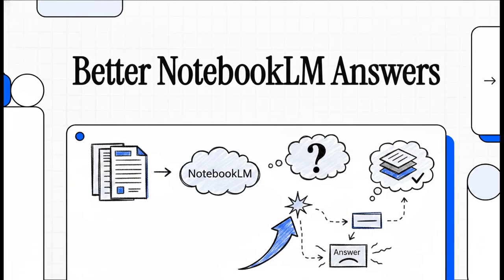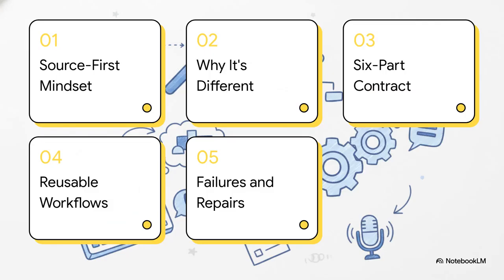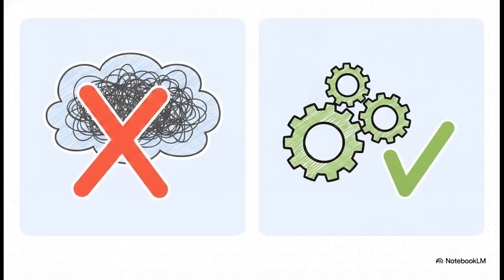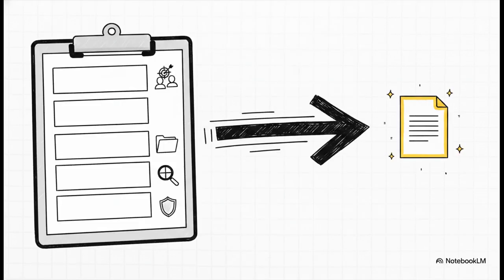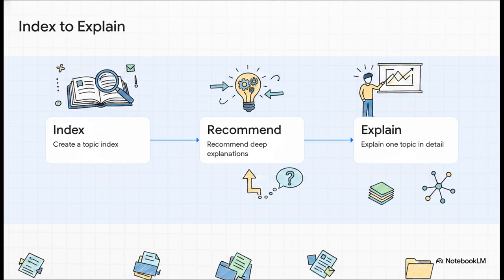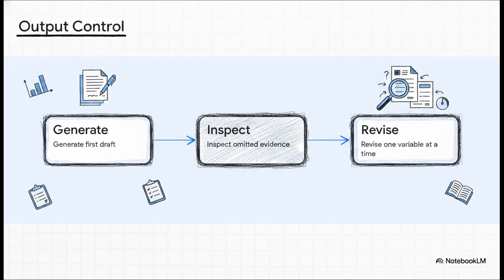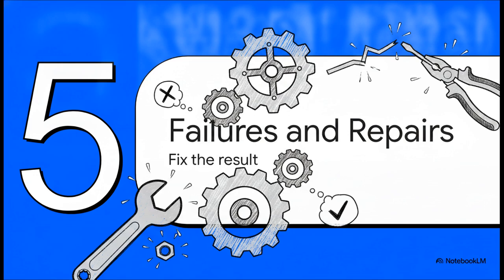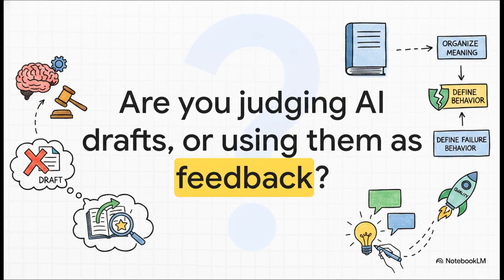Gemini NotebookL Prompts: Why Chatbot-Style Questions Give Bad Answers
Description: Are you still getting generic, shallow, or "hallucinated" answers from NotebookLM? The problem isn't the AI—it’s the "theatrical" way most people prompt it. Unlike general chatbots, NotebookLM doesn’t need a giant wall of instructions or a fake persona. It needs a contract.
In this video, we break down the Source-First System, a professional framework that moves away from "one-shot" summaries and into disciplined, multi-stage reasoning. You’ll learn why source engineering always comes before prompt engineering and how to use the 6-Part Prompt Contract to get verifiable, high-stakes results every time.
What You’ll Learn:
• The 6-Part Prompt Contract: A reusable template to define your Objective, Audience, Source Scope, Output Structure, Evidence Rules, and Failure Behavior.
• Source Engineering: Why narrowing your sources is more effective than rewriting your prompt for the fifth time.
• The "Failure Rule": How to force the AI to identify evidence gaps instead of "guessing" or smoothing over contradictions.
• Chat vs. Studio Prompts: Understanding the difference between iterative analysis in chat and steering a professional artifact in the Studio panel.
The 4 Durable Workflows:
1. Index → Explain: Perfect for large, messy source sets where you need to find what matters before you summarize it.
2. Extract → Analyze: How to prime the AI with specific evidence before asking for a final conclusion.
3. Compare → Contradict → Verify: The gold standard for decision-making. Learn how to map agreements and direct contradictions across different authors or reports.
4. Generate → Inspect → Revise: Why the first draft is actually diagnostic feedback for your own thinking.
Video Chapters:
0:00 Why generic prompts fail in NotebookLM
1:15 Source-First System: Stop Offloading Everything
2:25 Why It’s Different: Context vs. Analysis
3:26  The 6-Part Prompt Contract
4:50 Reusable Workflows: Break Down Complex Tasks
7:32 Failures and Repairs: Fix the Result
Key Resources:
• 📑 Free NotebookLM Prompt Quality Checklist:
• 🛠️ The AI Research Starter Kit: 4 practical workflows and 4 reusable prompts.
• 🚀 Sovereign OS: The full system for knowledge-work orchestration.
"A beautifully written prompt cannot rescue the wrong source set. Narrow the sources first, then narrow the question".